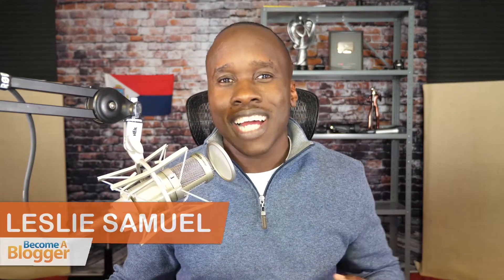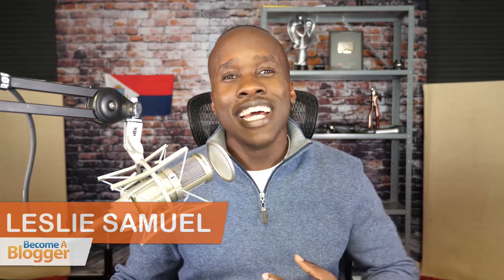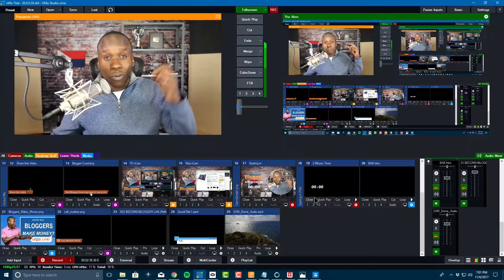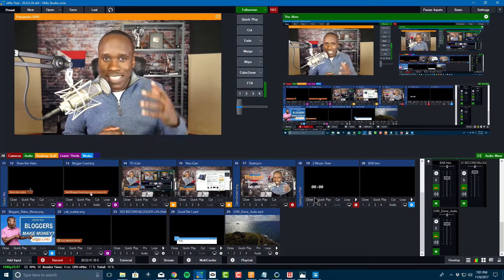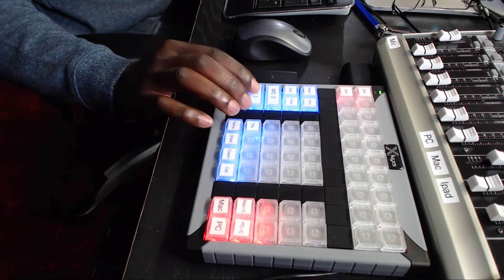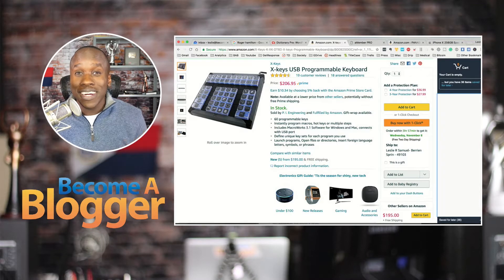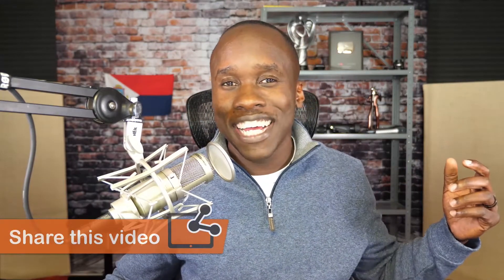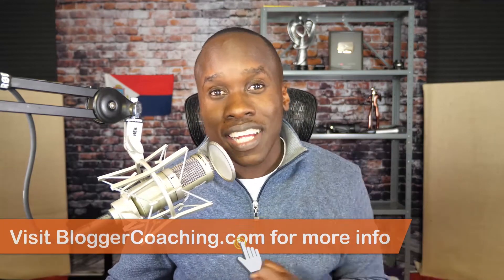How to Create AWESOME Videos with Little to NO EDITING!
VMix (but you can also use OBS)

I'm always looking for ways to improve my video creation process. And FINALLY - I found a way to virtually eliminate the most difficult part - EDITING. In this video, I share how I'm using a combination of VMix and an XKeys USB Programmable Keyboard to record videos that hardly need any editing. It took me about 7 minutes to edit this video and that included watching the entire video.